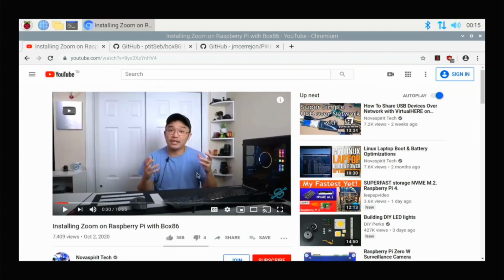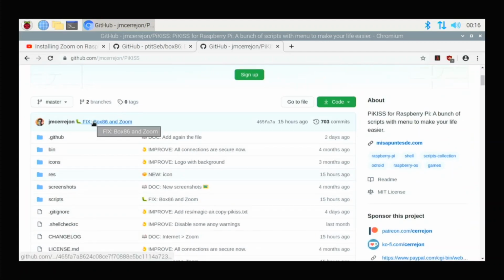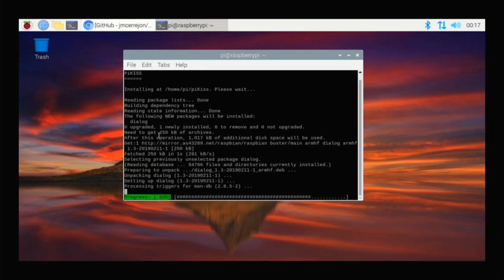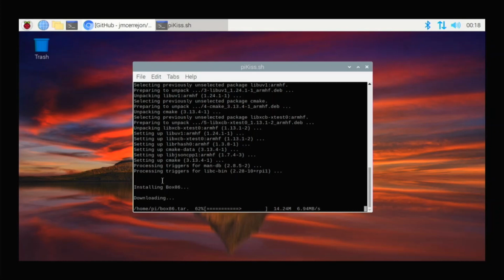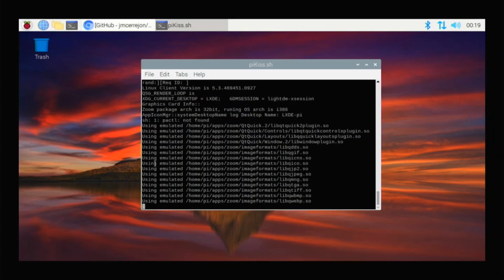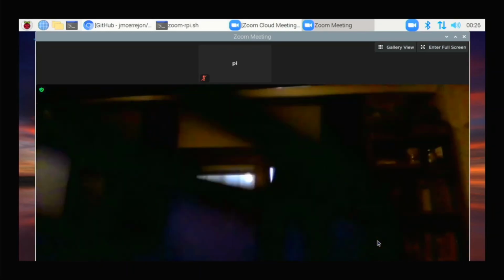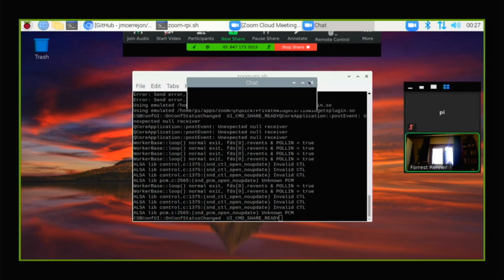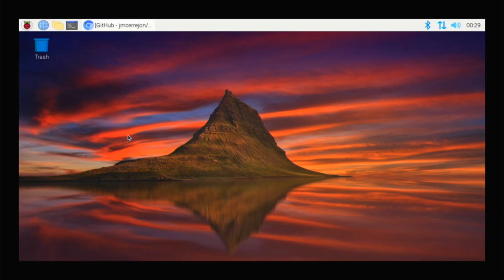Zoom on the Pi4 with Box86 and PiKiss!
In this video I show how to install zoom on your Pi running RpiOS. It uses a software called box86 that can emulate x86 linux apps. Thank you to Novaspirit Tech and Ptitseb for making this possible.

This discord server is about the Pi and tech related stuff!